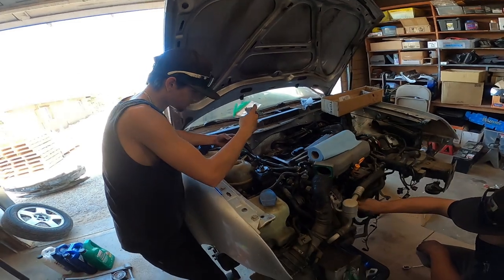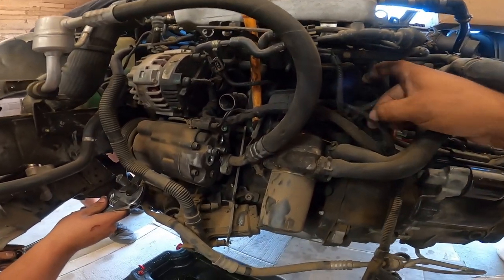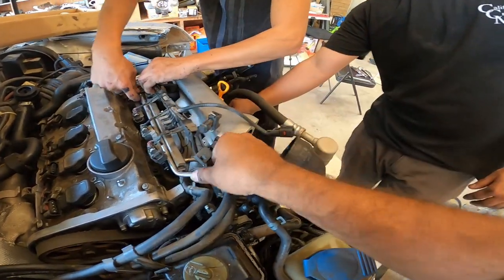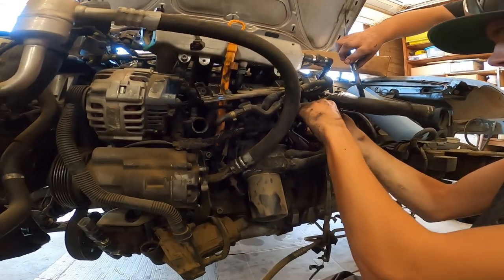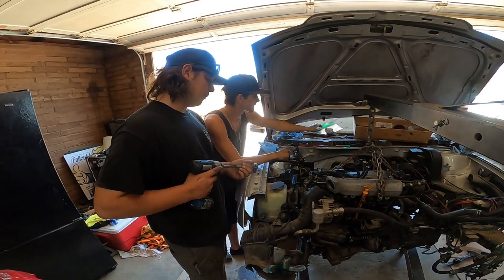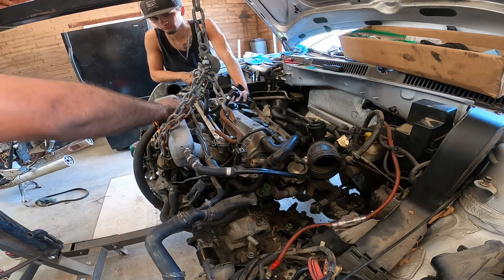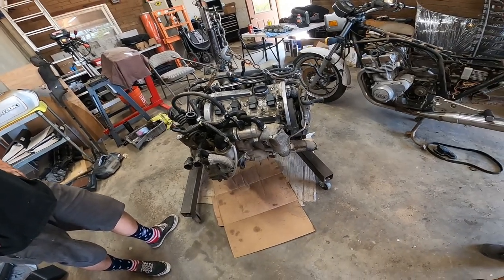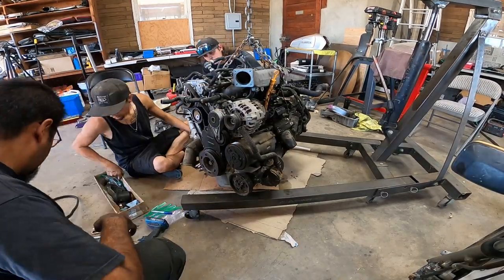MK4 Jetta Wagon - Pulling the 1.8T Heart Out of Dom's Car